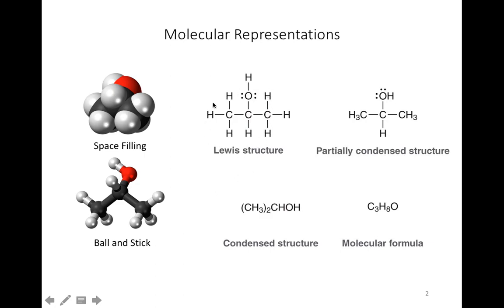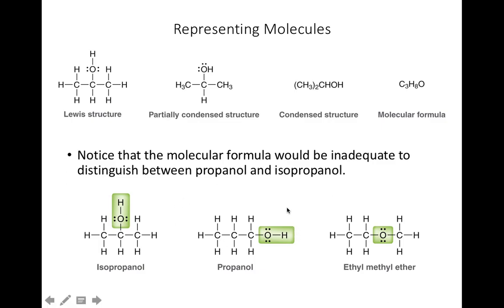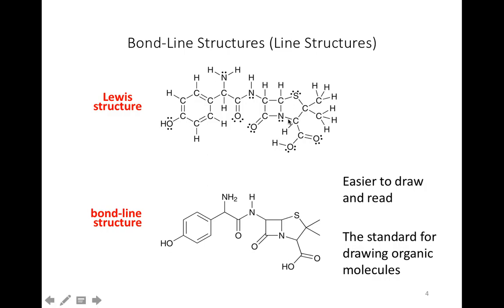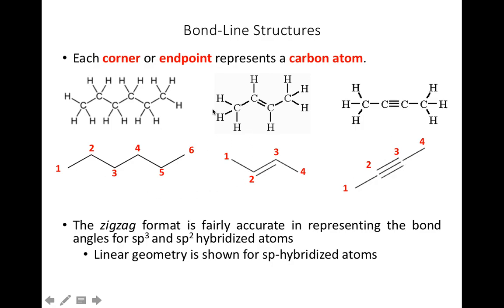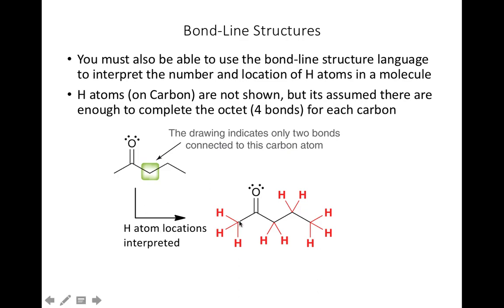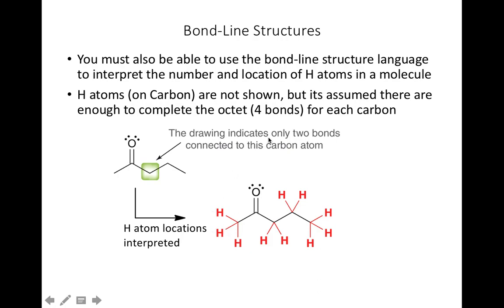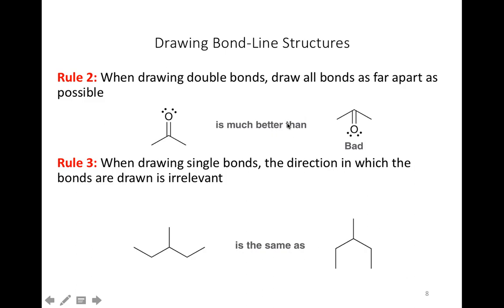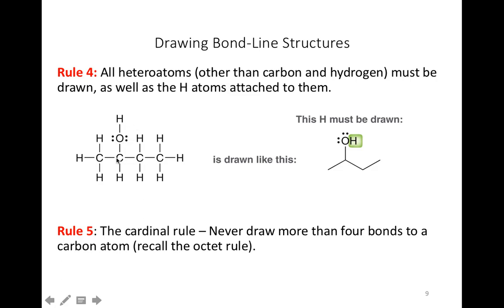molecular representations and bond line structures